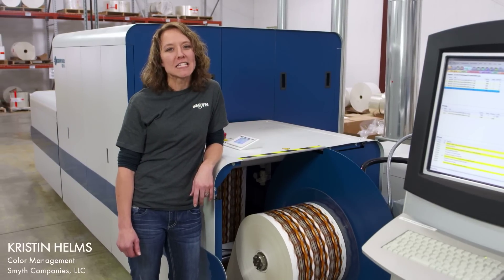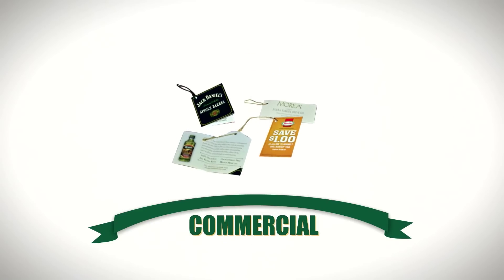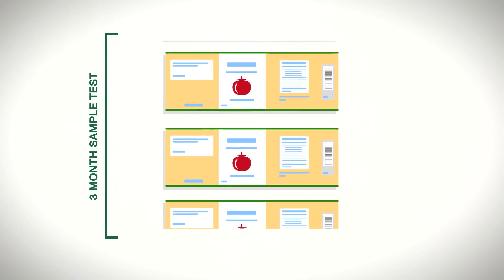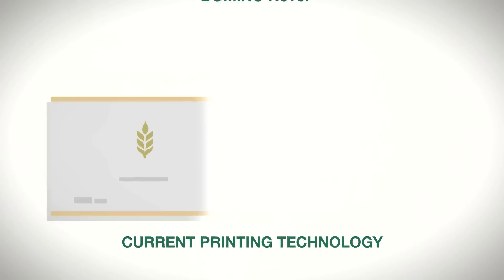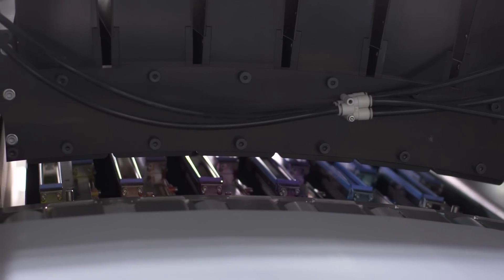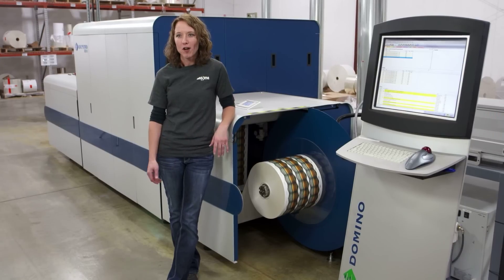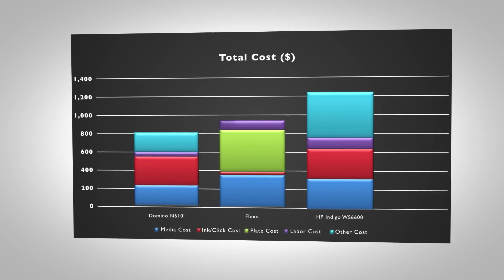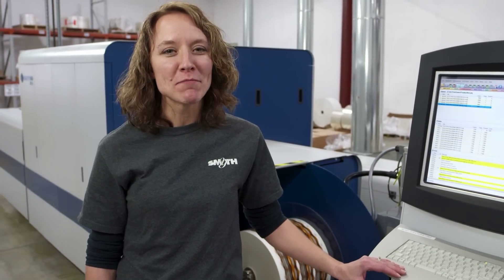Domino N610i digital UV inkjet label press @ Smyth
"We chose Domino because of the opacity of the white, the brightness and expanded gamut of colors, the high-definition print quality, the speed of the press, and a lower consumable cost resulting in a lower total cost of ownership." - Scott Fisher, President of Smyth Companies.